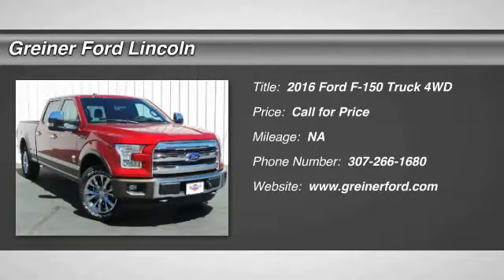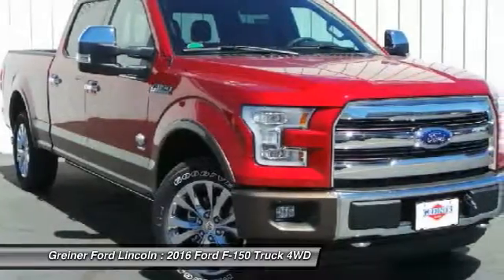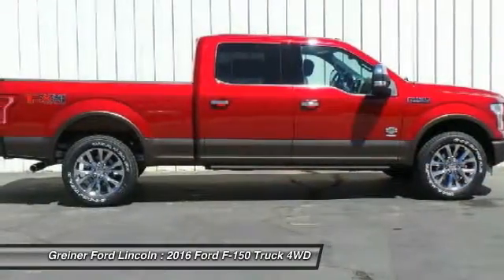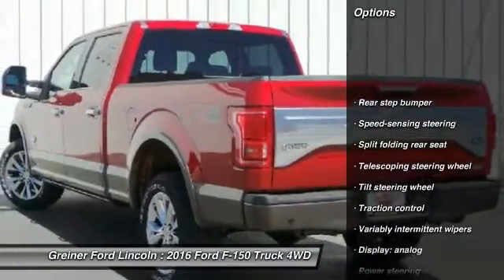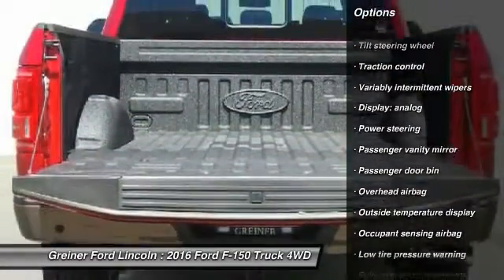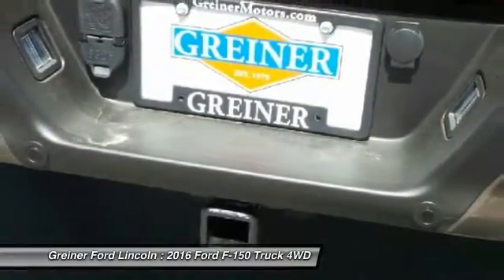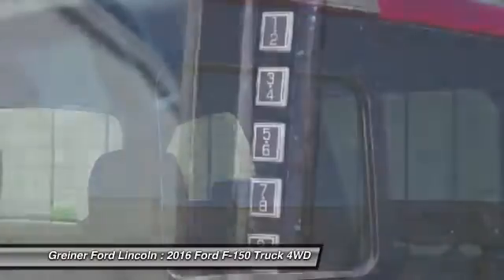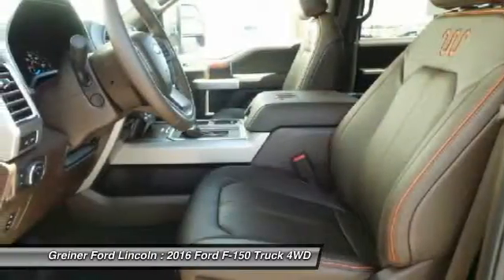2016 Ford F-150 Casper WY T8252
2016 Ford F-150 King Ranch

3333 CY Ave.

You'll love this 2016 Ford F-150. This is a truck you'll want to take home. With  miles, it features Automatic transmission and an exterior color of Ruby Red Metallic Tinted Clearcoat. Call and get in touch with Greiner Ford Lincoln directly, and be the first to open the truck door today!